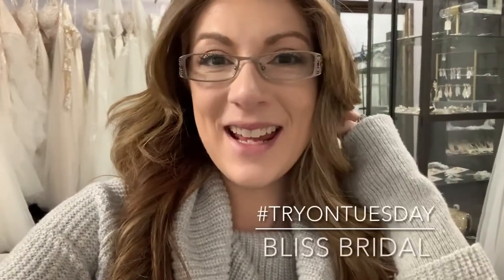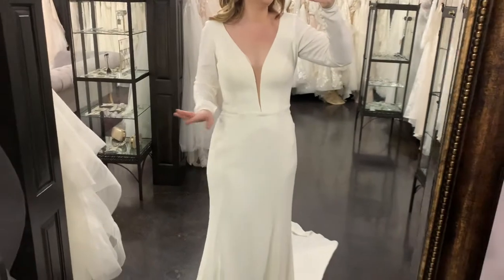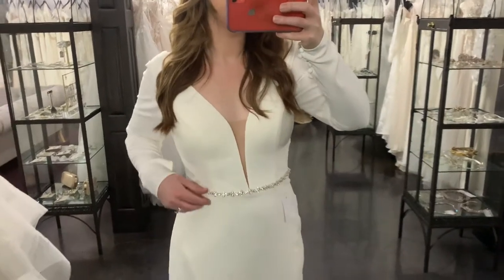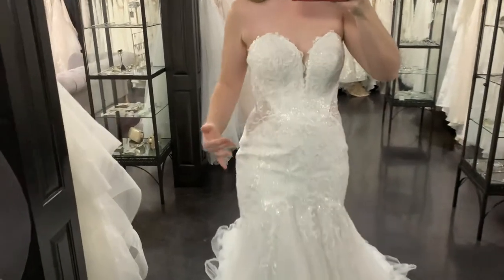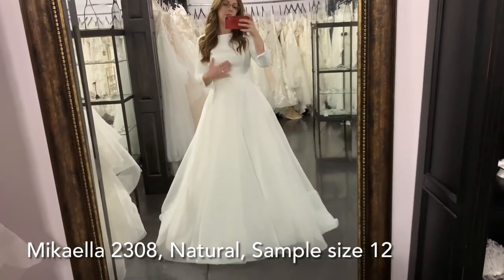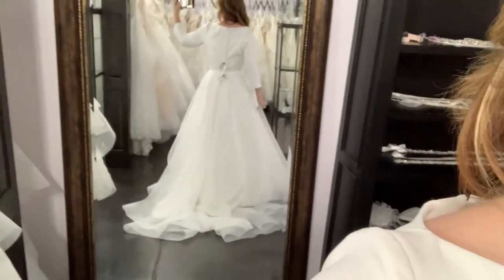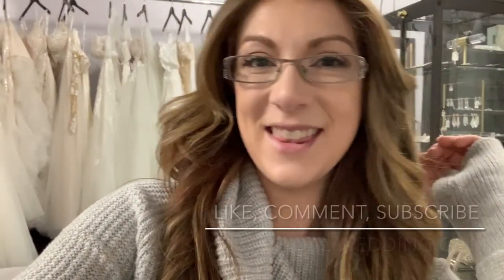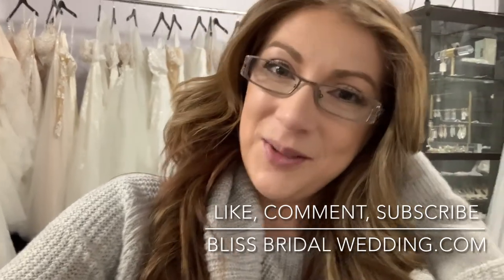Bridal Try-On: 02.02.21